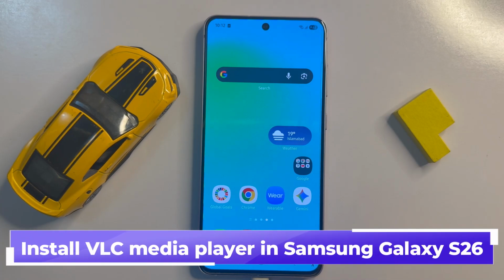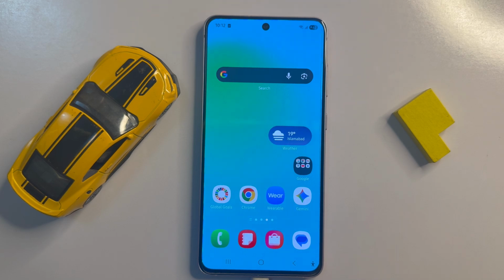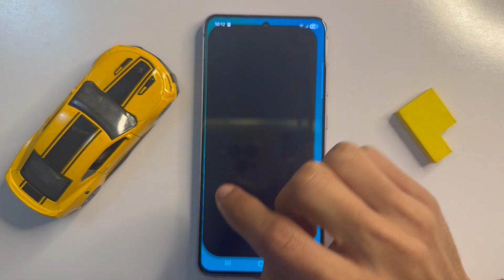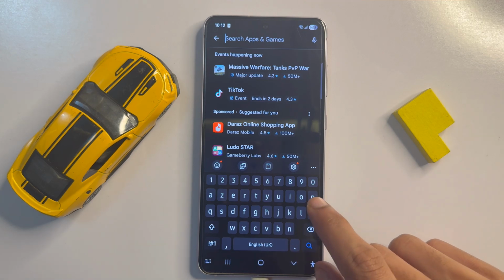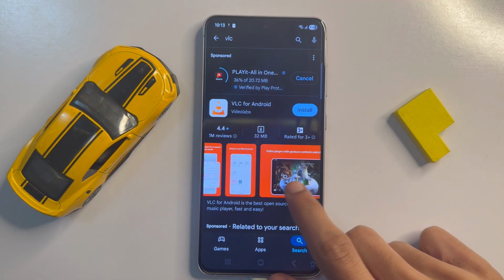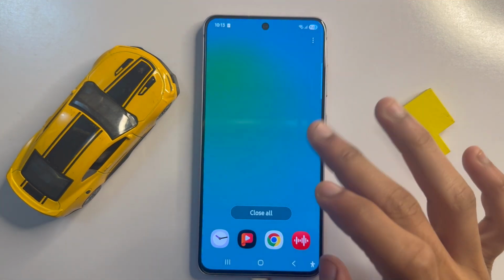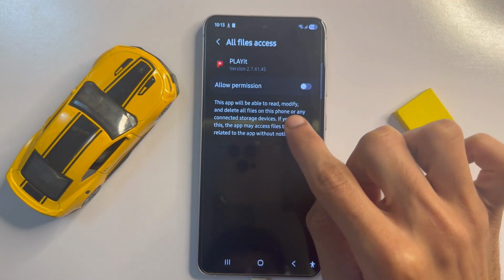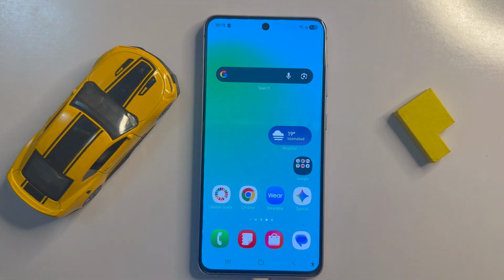How to Install VLC media player in Samsung Galaxy S26